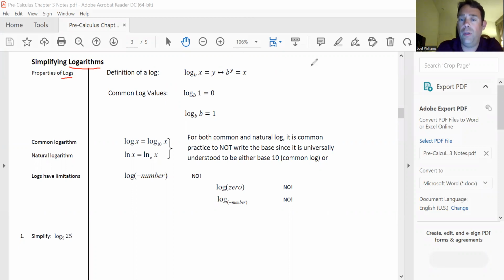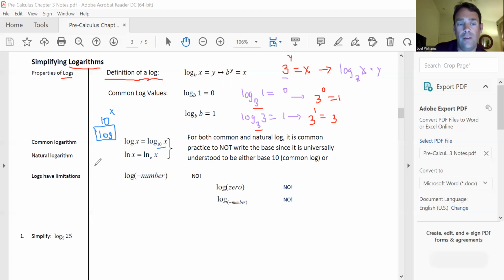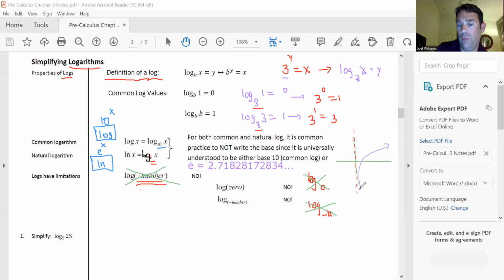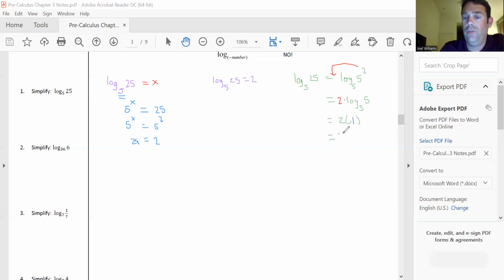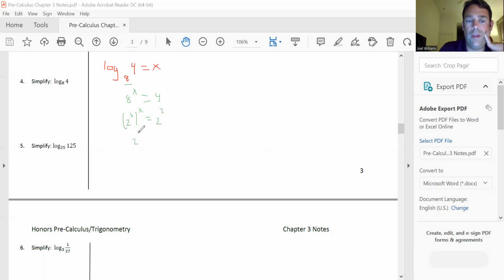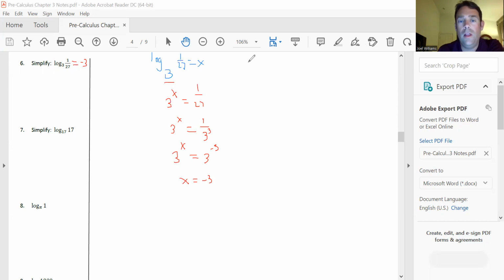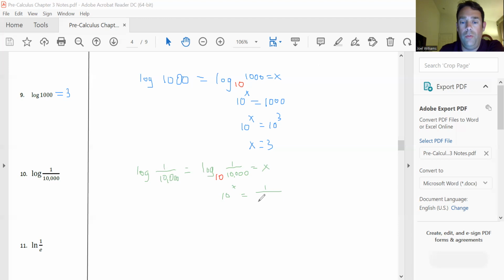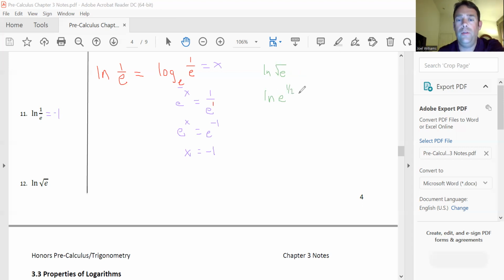Precalculus: Simplifying Logarithms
Students will review the definition of logarithms and the two basic log values.  Students will review what the common log and natural log are.  Students will review how to simplify logs without using a calculator.